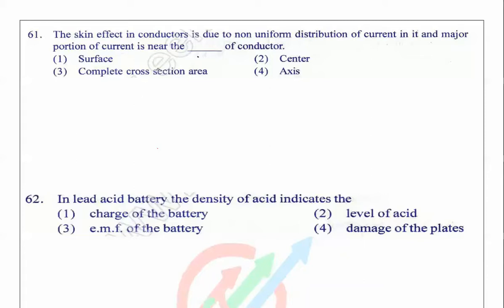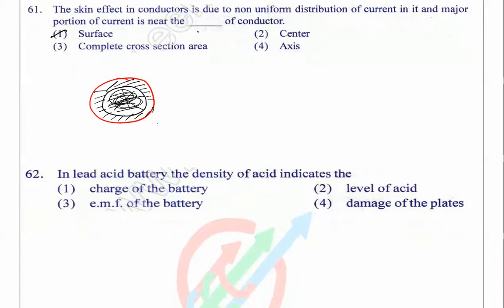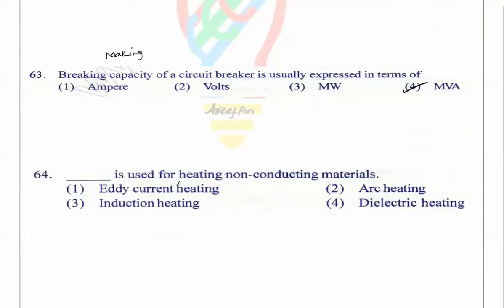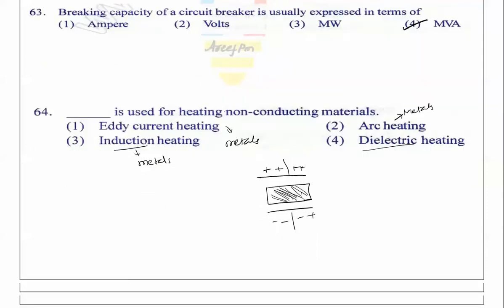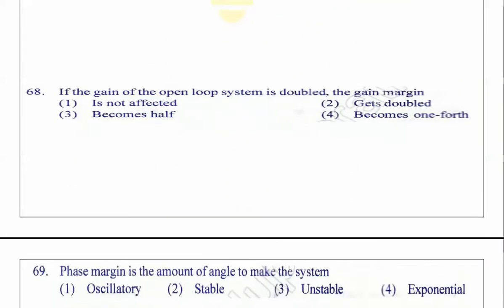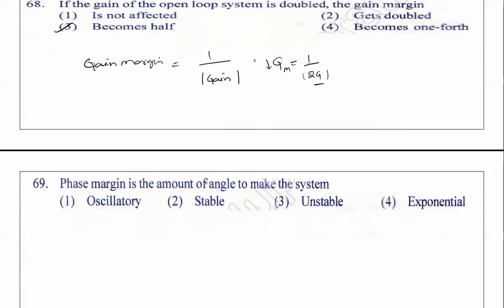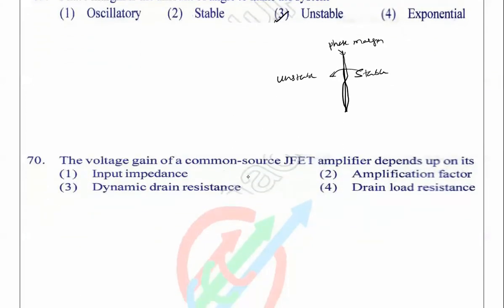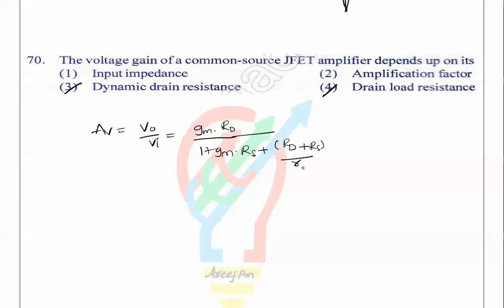TSTRANSCO 2015 AE ELECTRICAL QUESTION PAPER WITH EXPLAINED ANSWERS P-07